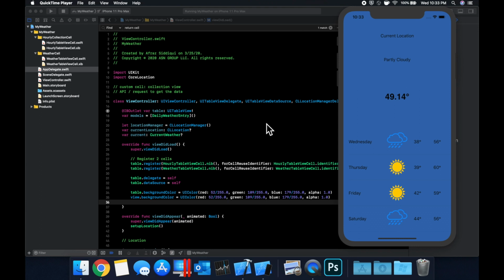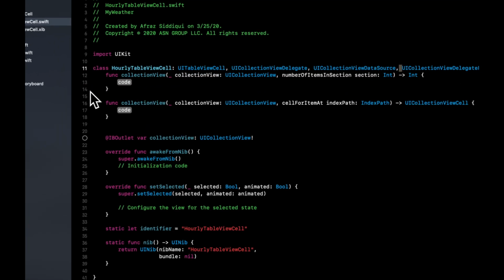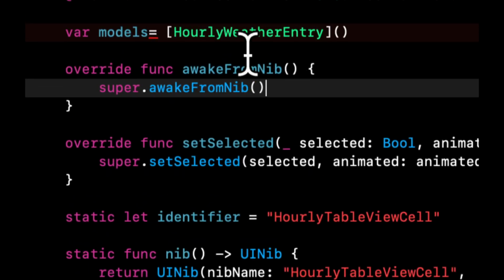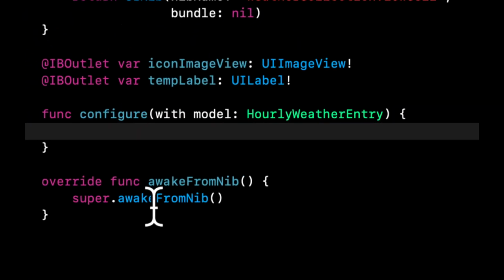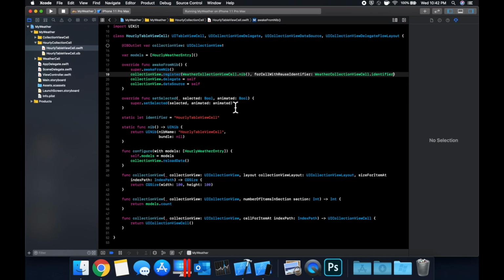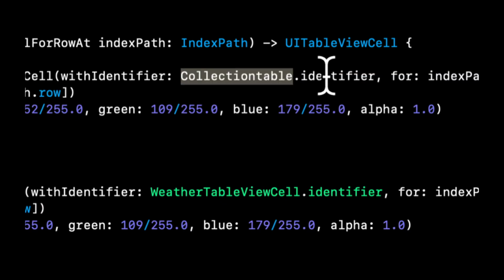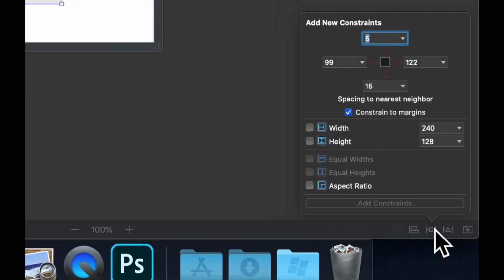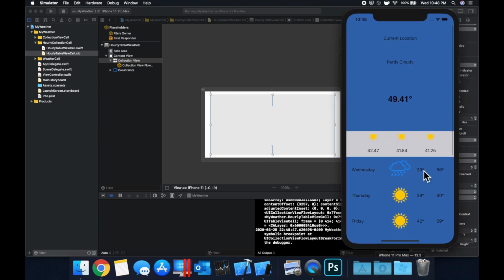Build Weather App (Part 2) in Swift and Xcode 11 (Tutorial) - iOS 2020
In this, part 2, of how to build a wether app in swift, you'll learn how to display a horizontal collection view in a table view cell. Specifically, we will show hourly weather forecast and wrap up the app in this video.